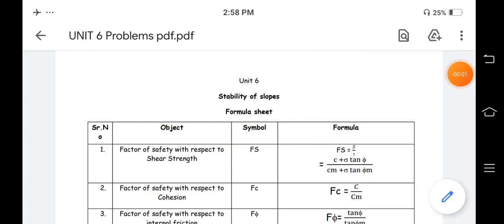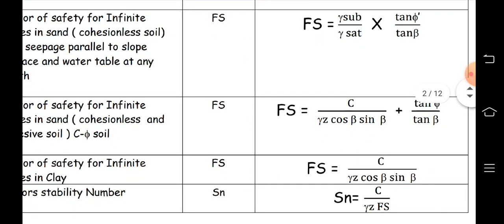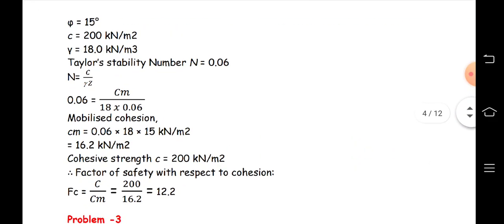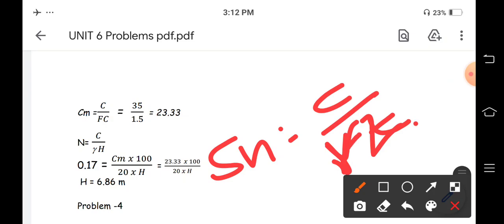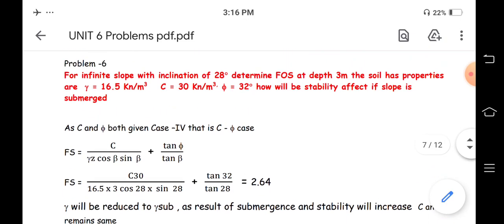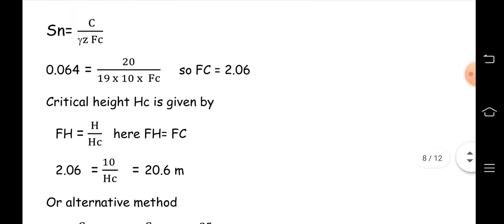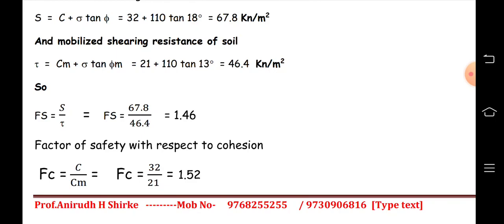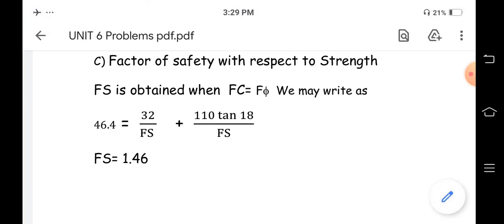stability of Slopes Lecture No 5 Geotechnical Engineering